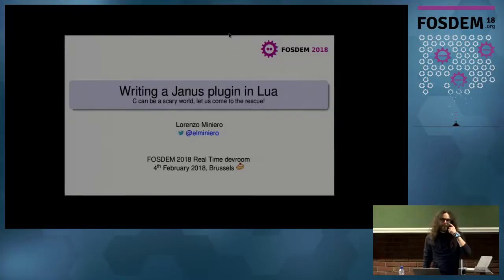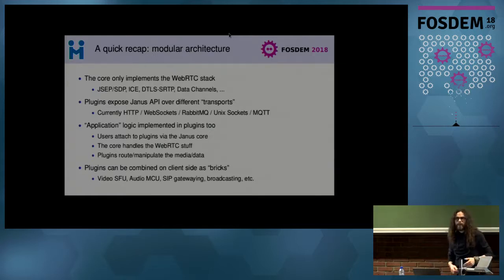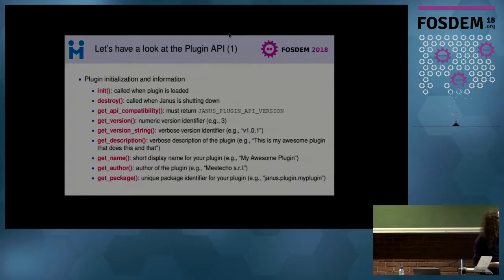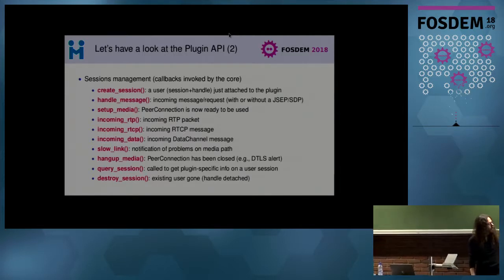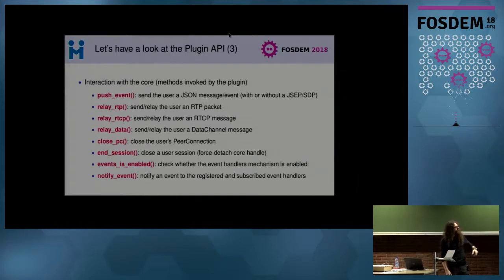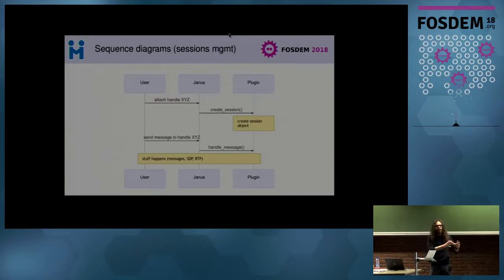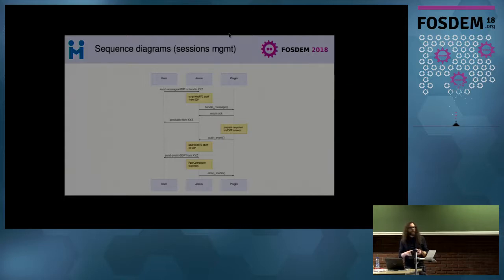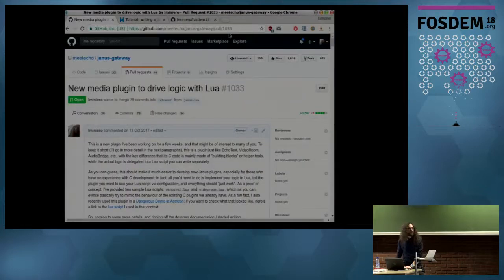Writing a Janus plugin in Lua C can be a scary world, let us come to the rescue!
by Lorenzo Miniero